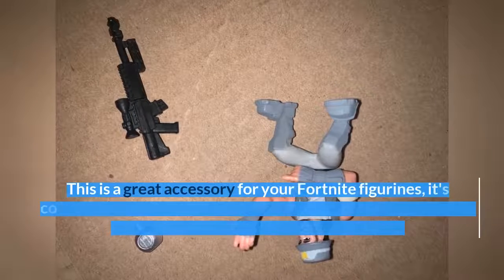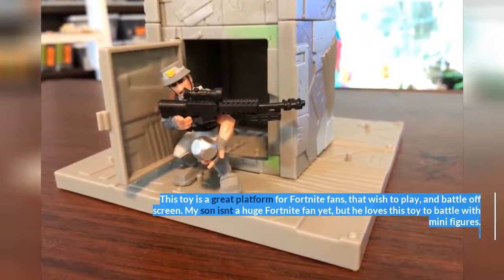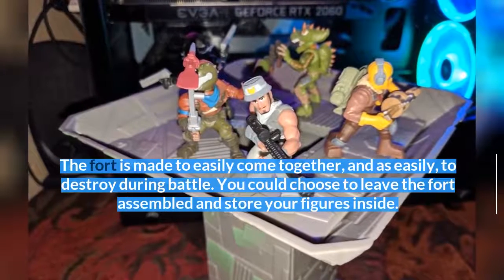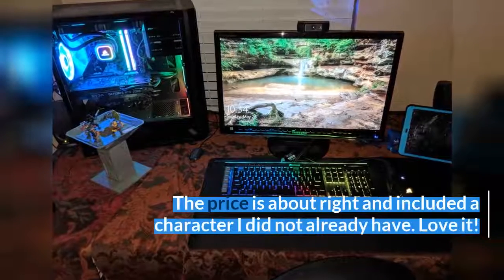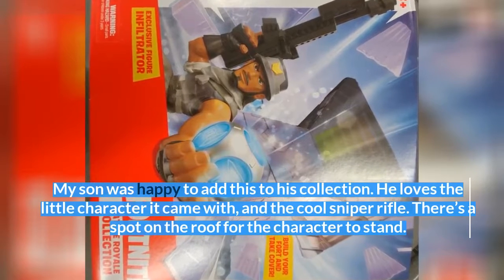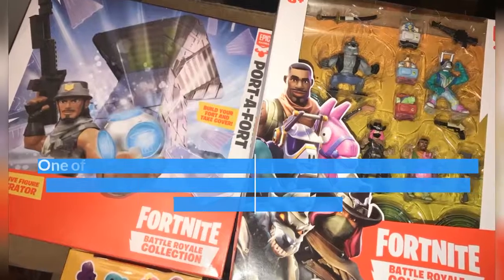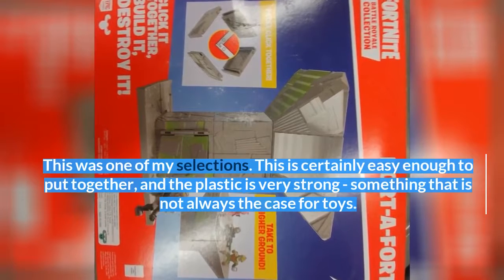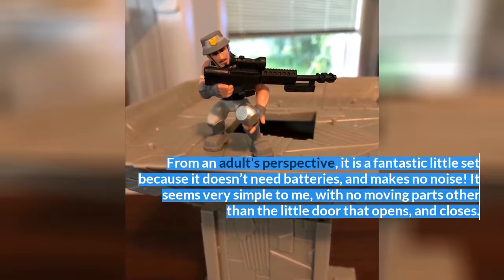Fortnite Battle Royale Collection: Port-A-Fort Playset & Infiltrator Figure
Build a fort and take cover!
The port-a-fort building set is the perfect way to display your Battle Royale collection mini action figures.

-- From the gaming and pop culture phenomenon Fortnite, the 7” port-a-fort building set!
-- Includes exclusive infiltrator figure, heavy sniper rifle and port-a-fort grenade
11 pieces to build the port-a-fort!
-- Two-inch poseable mini action figures with premium detailing
-- Pose your figure on the base, inside the door, or at the top

Port A Fort Display Set
Authentic fort building.
Build, battle, and destroy.
Exclusive Inflitrator figure.
Compatible with all your mini figures.